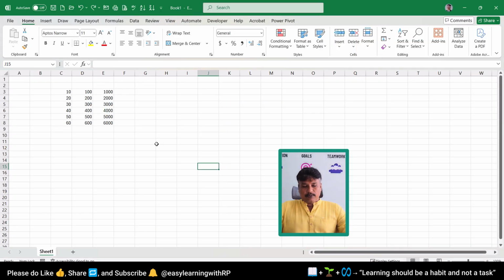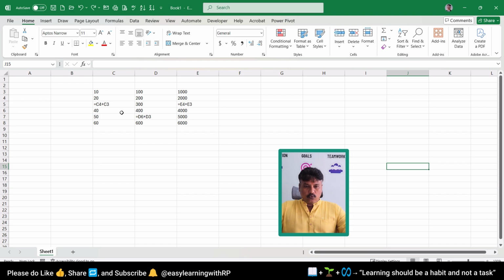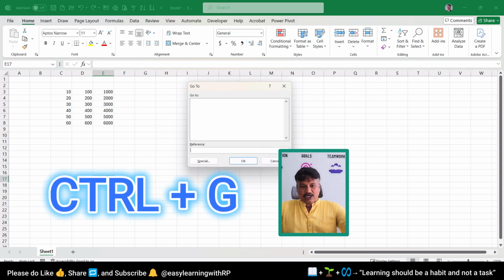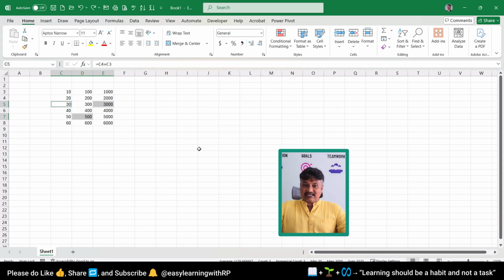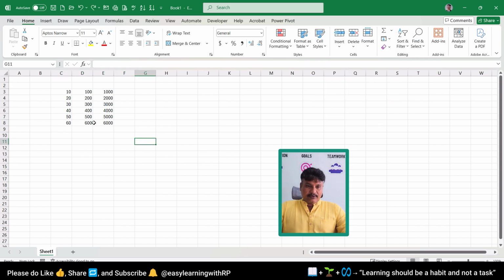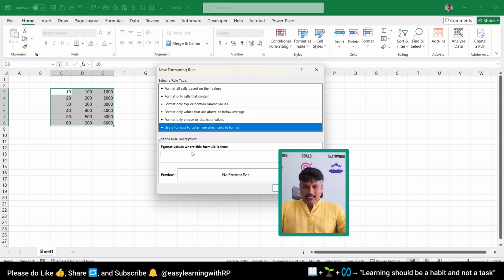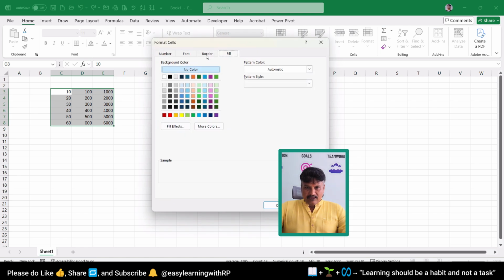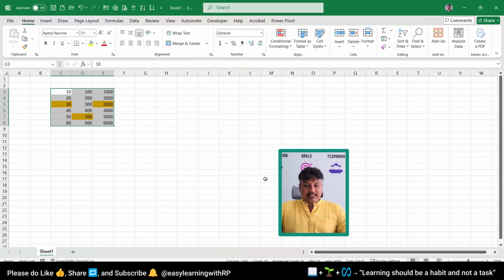Find All Formulas in Excel in 2 Seconds 🤯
Want to find all formula cells in Excel instantly?

In this Excel tutorial, you'll learn 3 powerful methods to identify formula cells quickly:

1️⃣ ISFORMULA function
2️⃣ Conditional Formatting to highlight formulas
3️⃣ Go To Special trick to select all formulas instantly

This trick is extremely useful for:
✔ Auditing Excel workbooks
✔ Debugging spreadsheets
✔ Cleaning complex Excel files

Whether you're an Excel beginner or advanced user, this hidden Excel trick will save you time.